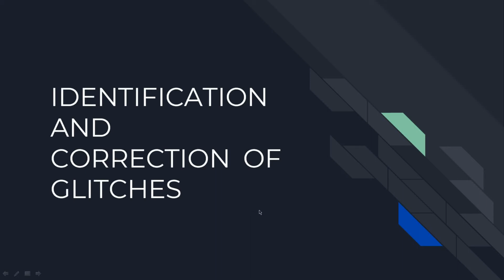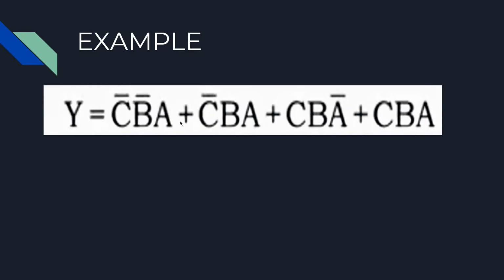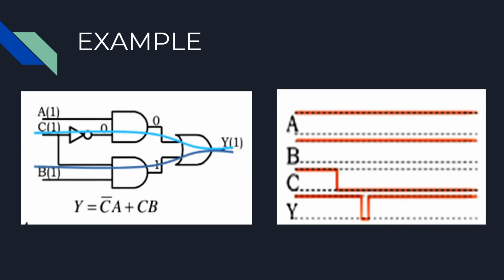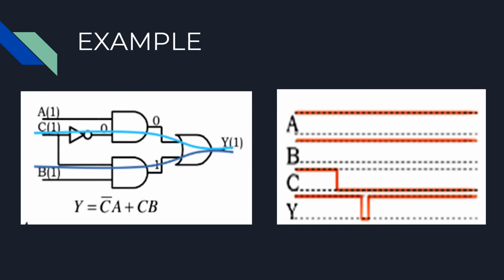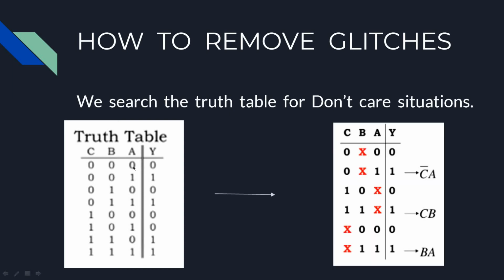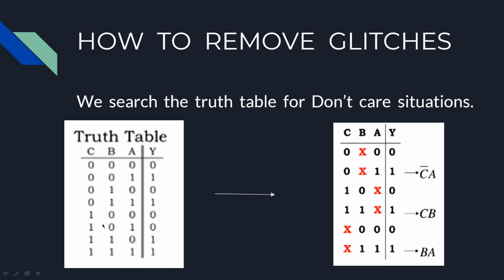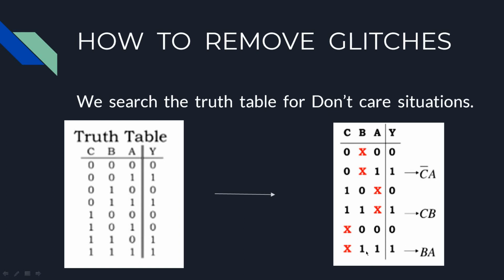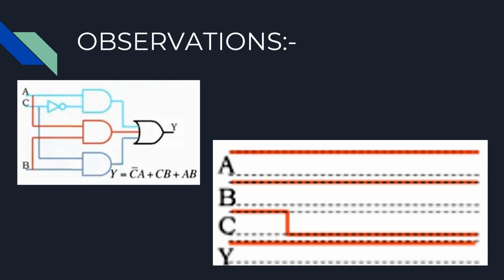4.5- Glitches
Source:MITx